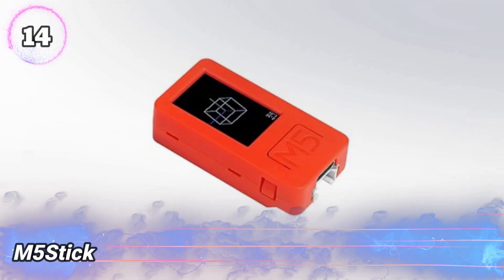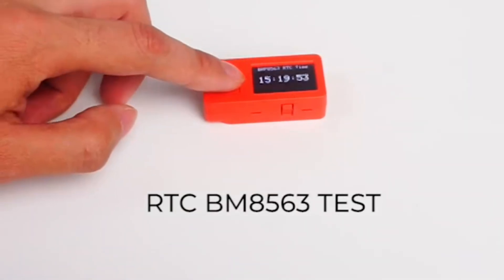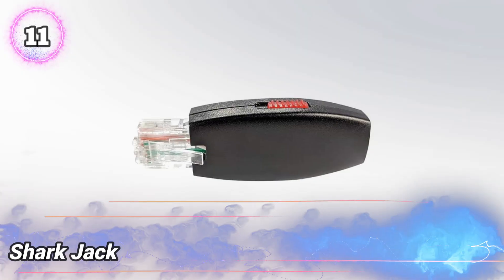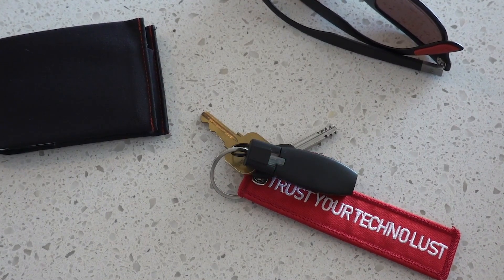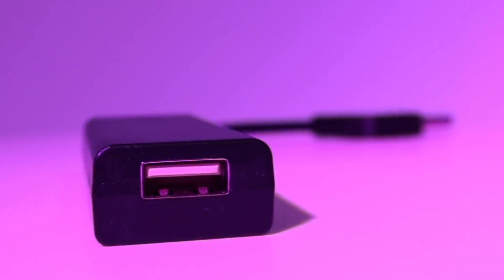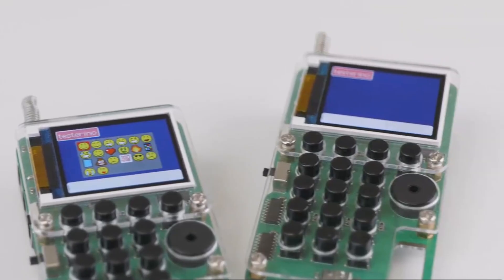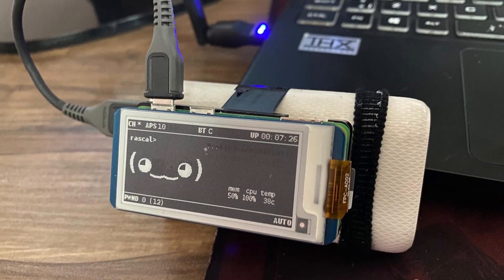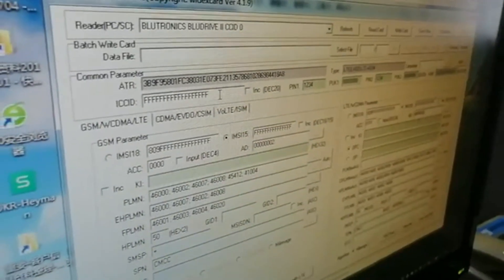15 CRAZY HACKING Gadgets You Can ACTUALLY BUY on Amazon (2025)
15 CRAZY HACKING Gadgets You Can ACTUALLY BUY on Amazon (2025)

Amazon & Aliexpress are hiding some CRAZY tech, and we found it. These 15 gadgets are real, powerful, and surprisingly easy to get. Whether you're into ethical hacking or just love cool gear, this list is for you. Trust us, you’ll want #7 in your backpack.

15 CRAZY HACKING Gadgets You Can ACTUALLY BUY on Amazon (2025)

CHAPTERS:

0:00 INTRODUCTION

0:24 ►Hak5 Rubber Ducky -

1;09 ►M5Stick

1:54 ►YubiKey

2:30 ►Signal Owl -

3:08 ►Shark Jack

3:44 ►GSM Master Card -

4:26 ►Key Croc

5:05 ►Cyber Chatter

5:40 ►Pwnagotchi V2 -

6:20 ►Sim Maker

7:10 ►Hackify

8:03 ►ESP 32 & 07

8:48 ►Webcam Cover -

9:30 ►Redkey USB

10:04 ►Proxmark3

Our Channel is a part of the Amazon Services LLC Associates Program. Your engagement with these links enables us to continue producing content that assists in your decision-making process.